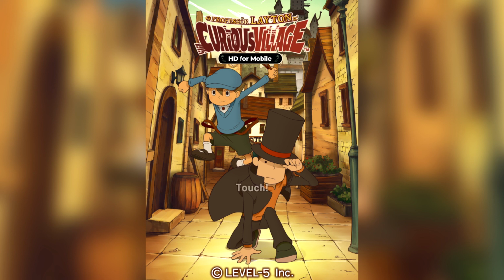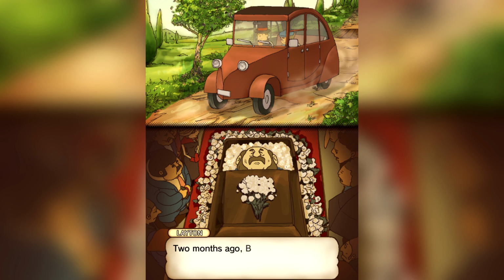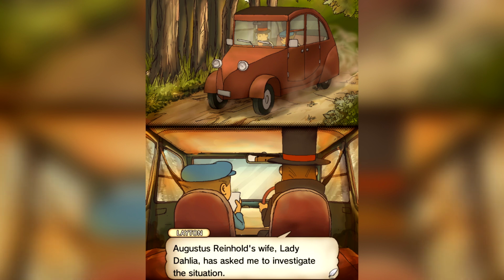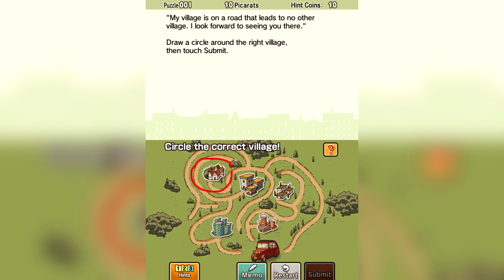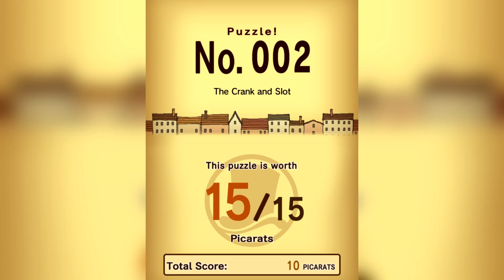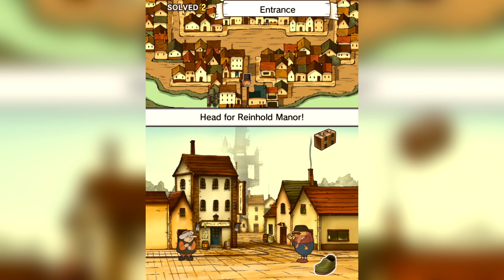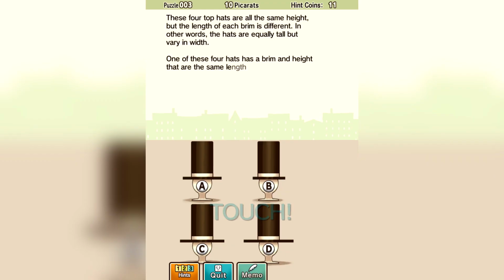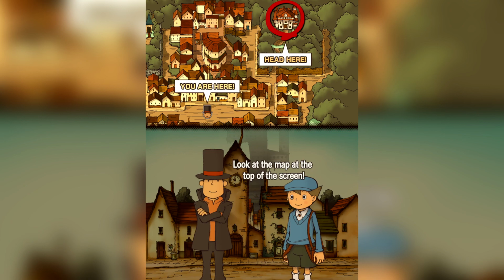Professor Layton and the Curious Village - Episode 1 | Prologue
Welcome to my blind let's play of Professor Layton and the Curious Village! In this episode, we travel to a mysterious village and begin our puzzle-solving adventure!

Professor Layton and the Curious Village[a] is a puzzle adventure video game for the Nintendo DS system. It was developed by Level-5 and published by Level-5 in Japan and Nintendo worldwide. It was released in Japan during 2007, and in PAL regions and North America a year later in 2008. Curious Village is the first title in the Professor Layton series, directly followed by Professor Layton and the Diabolical Box. An enhanced mobile port of Curious Village featuring additional cutscenes, subtitled "HD for Mobile", was released in 2018.[4][5]

The player controls the movements of Professor Layton (voiced by Christopher Miller) and his young assistant Luke (voiced by Lani Minella in US English and Maria Darling in UK English) around the village of St. Mystere to locate the "Golden Apple" and solve other mysteries that arise during their search. St. Mystere is divided into several sections, some of which are inaccessible until the story has advanced to a certain point or the player solves a certain number of puzzles. The player can talk to characters or investigate objects on screen by tapping them. In many cases, the characters will ask Layton and Luke to try to solve a puzzle; there are also hidden puzzles that can be found by investigating certain objects. As the story progresses, if an unsolved puzzle can no longer be accessed (for example, if the person offering it has departed), it will reappear at Granny Riddleton's Puzzle Shack at the plaza, midway through the game.

Puzzles include brain teasers, sliding puzzles, logic puzzles, and others. The player is presented with each puzzle and its value in "picarats", and is given an unlimited amount of time to solve it. Each puzzle has three hints available for it, but the player must spend one "hint coin" to see each hint. Hint coins are limited; the player starts with ten, and more can be found by examining suspicious objects around the village. Once the player feels they have the answer to a puzzle, depending on the puzzle, they might enter it by selecting an answer, drawing a circle around a specific area, or entering the answer by inputting letters or numbers into the DS's touchscreen. If the player is correct, the picarats are added to his total score, and he is sometimes rewarded with an item. If the player is incorrect, he can retry the puzzle indefinitely, though the first two times he is wrong, the value of the puzzle will decrease by approximately ten percent each time (or more, in the case of multiple-choice puzzles). There are also puzzles in which the player must make a sequence of moves in order to reach some final state, and cannot submit an incorrect answer. Optionally, a player can quit a puzzle at no cost and try another, though certain puzzles are mandatory to progress. Once a puzzle is completed, the player may retry it at any time via the game's menu.